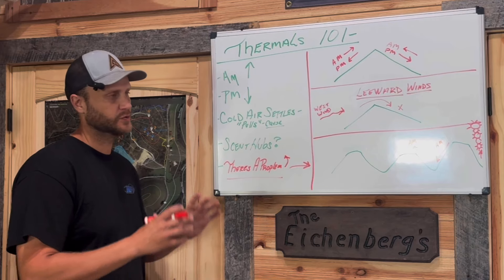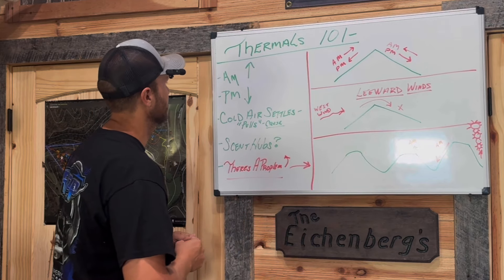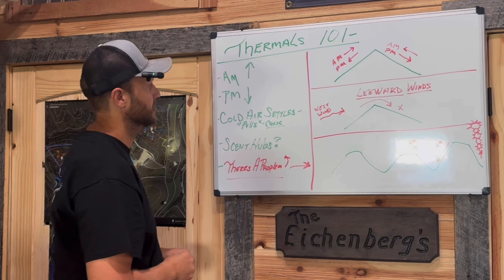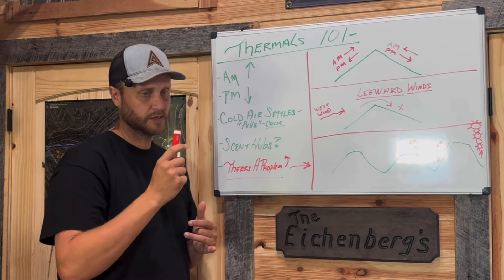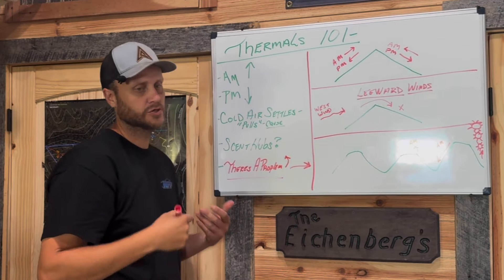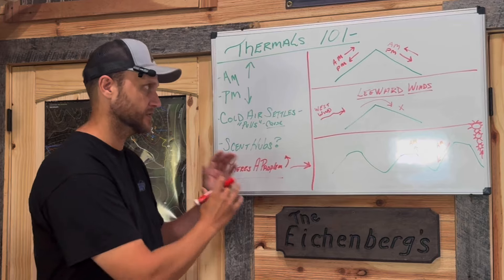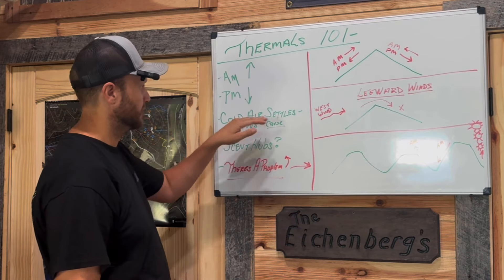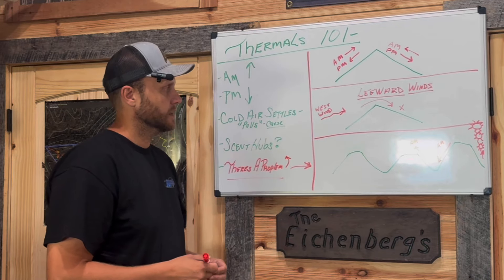Hunting Thermals For Whitetails and other Big Game Species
When it comes to hunting Whitetails, thermals is probably my favorite topic. This video will help you in your hunting strategies this fall whether you’re hunting Whitetails￼ in Ridge country in Kentucky, Elk the mountains and valleys of Montana, or big mule deer in the high country of Colorado.
  I believe that thermals are probably the most dynamic topic when it comes to hunting an area where contour is an issue. The reason is each property is affected differently because of the sun.
  ￼ Here￼ is a video explaining the basics of hunting thermals and also a next level tip that most folks hunting don’t take into consideration.